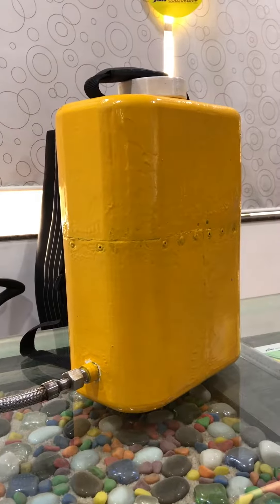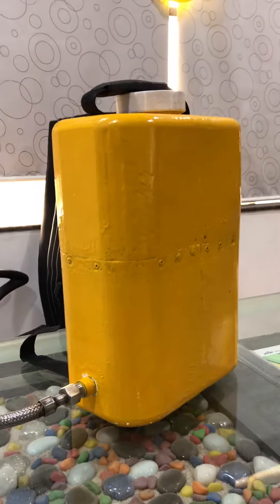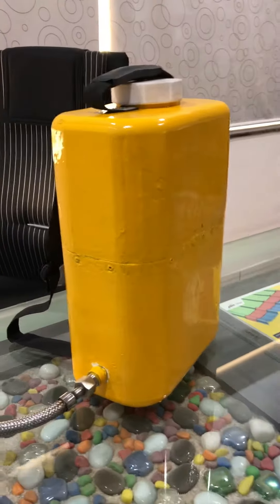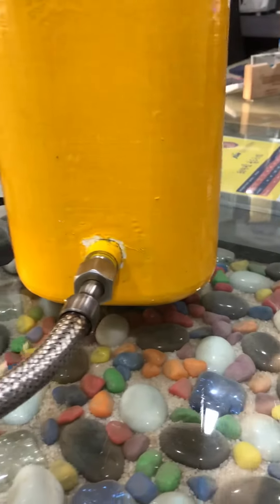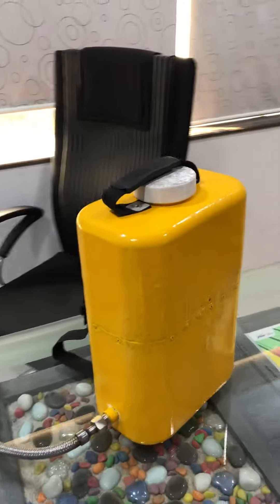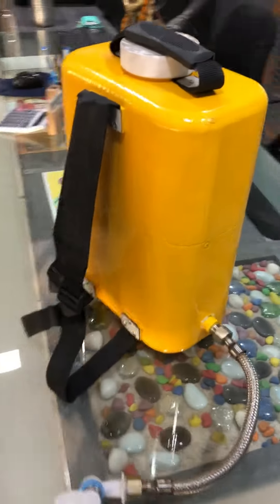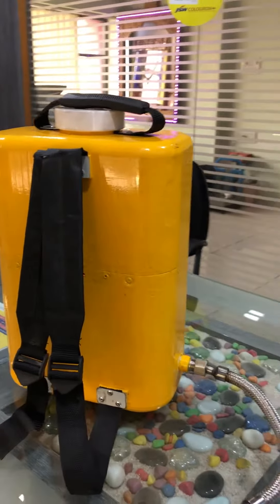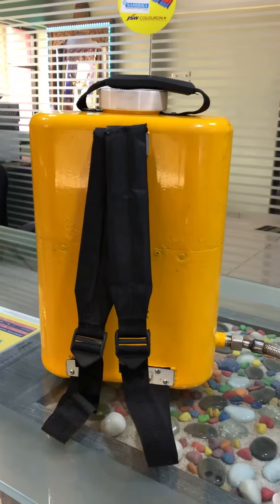Secours Project...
Secours Equipments LLP